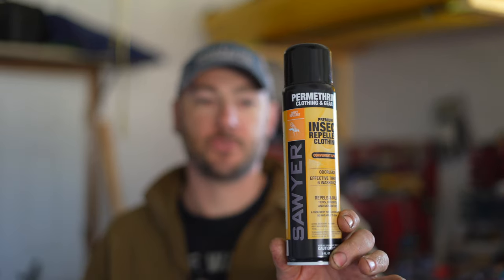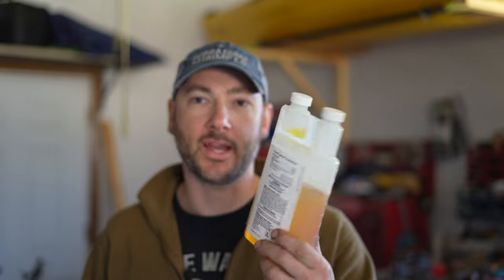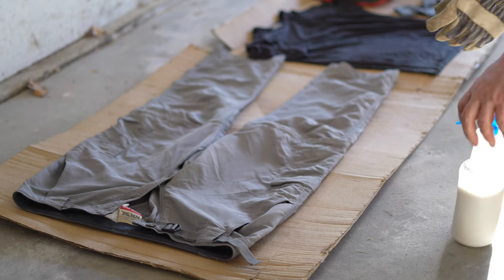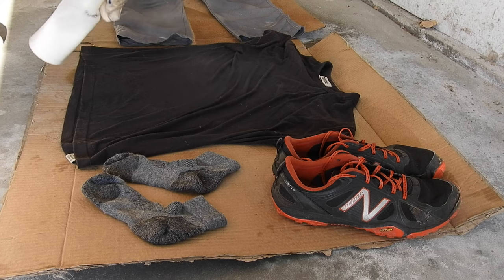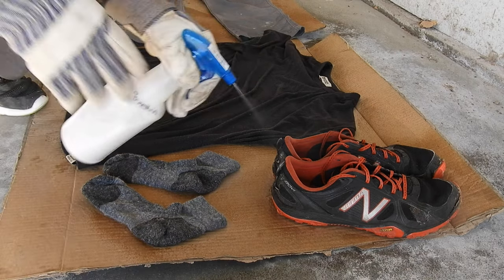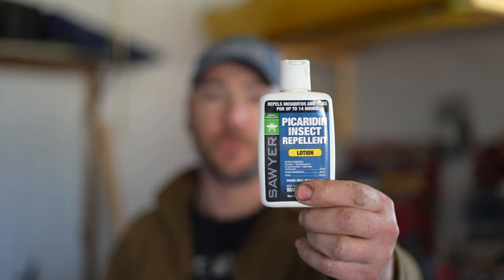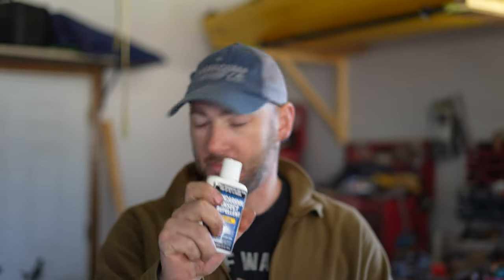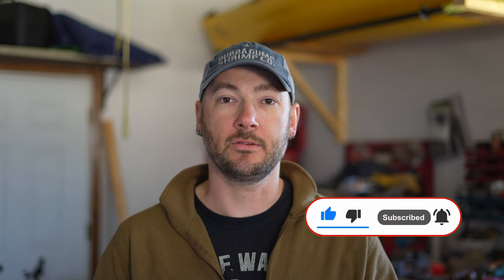Tick and Mosquito Prevention (Permethrin & Picaridin)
(Sawyer Picaridin)

Cameras:
Sony A7C
Nikon B700